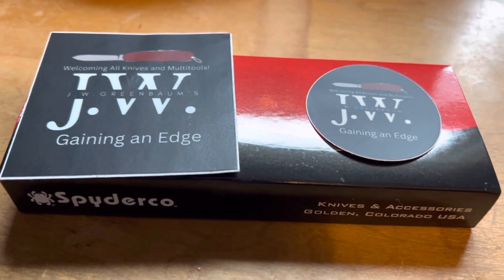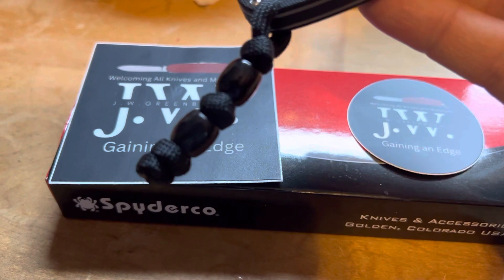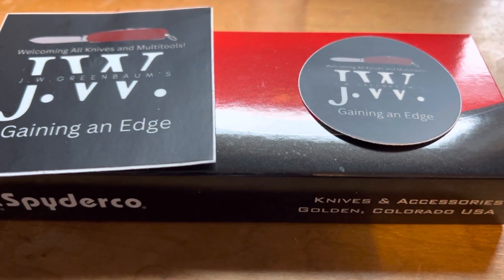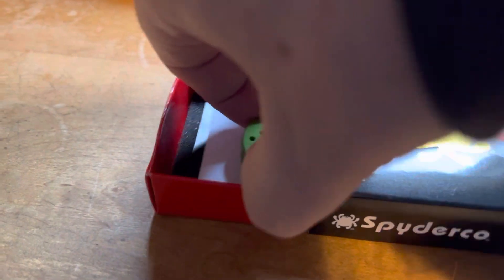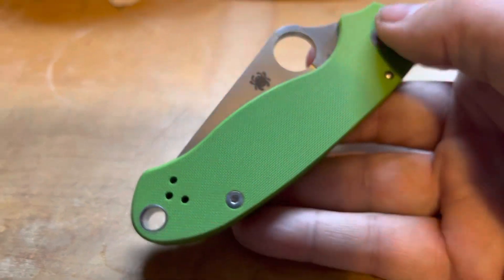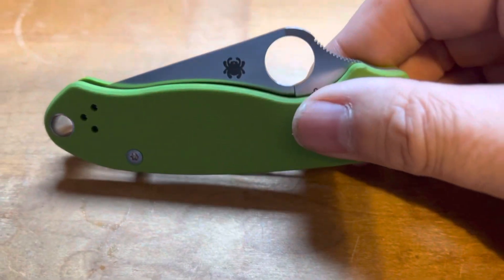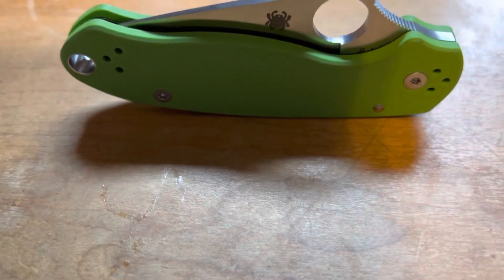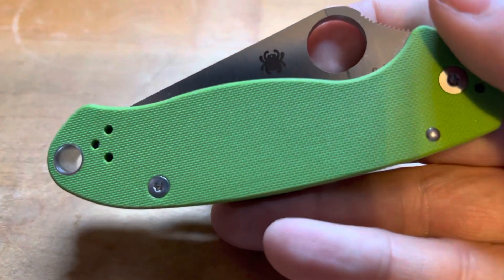A very HUGE thank you to